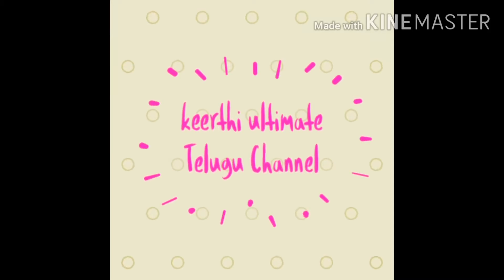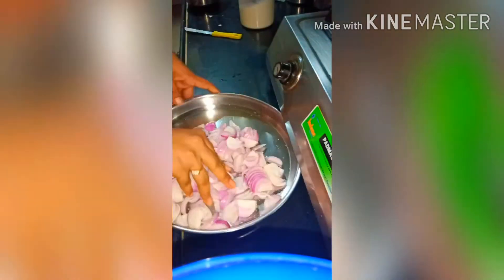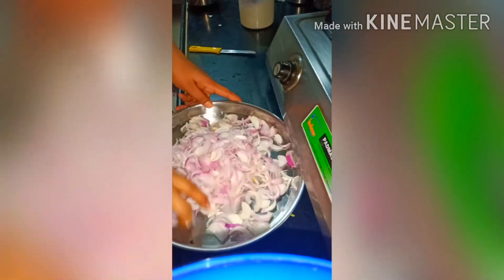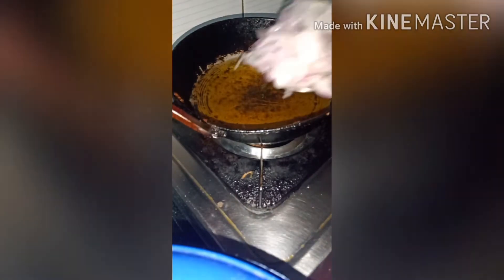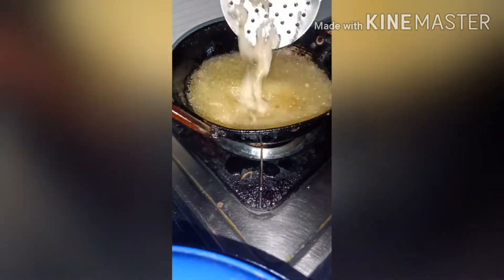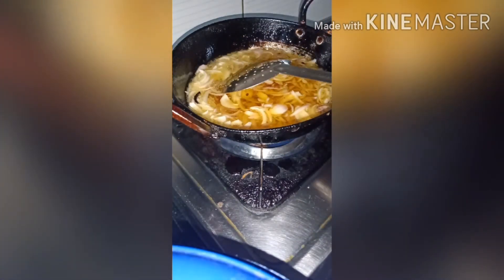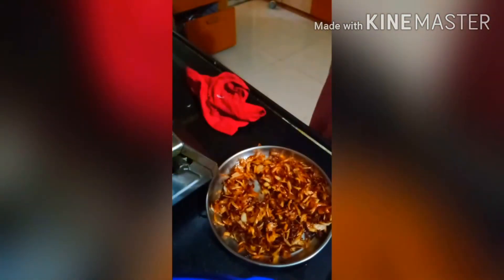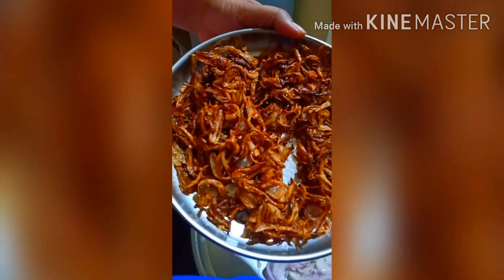బ్రౌన్ ఆనియన్స్ ని ఇలా సింపుల్ గ చేసుకోండి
Hi guys,
          Namaste,
Today in this I want to show u how to prepare brown onions, these brown onions recipe is to simple and easy to prepare.brown onions can be used in wide variety of dishes.lets see how it done.make a try this recipe and do watch my videos.

Ingredients:

Onions:1/4kg
Salt:1/2teaspoon
Oil:for deep fry

Bye bye.